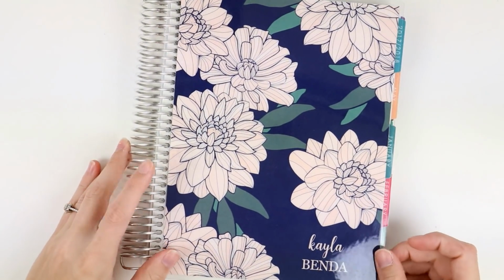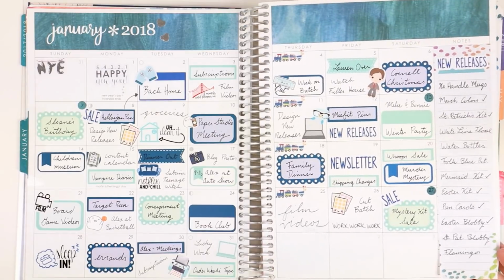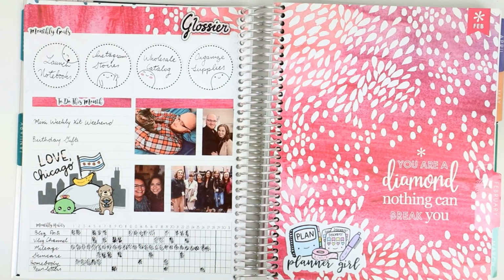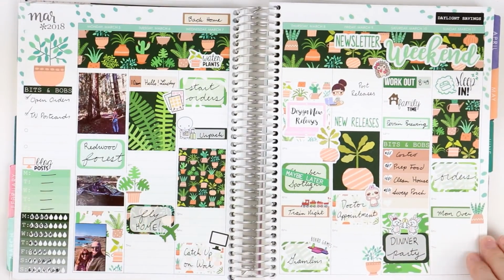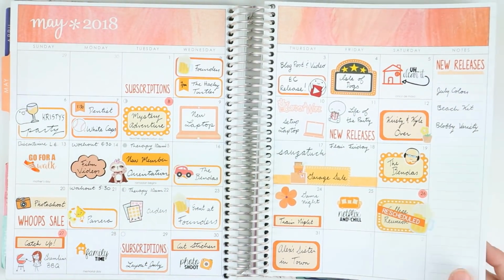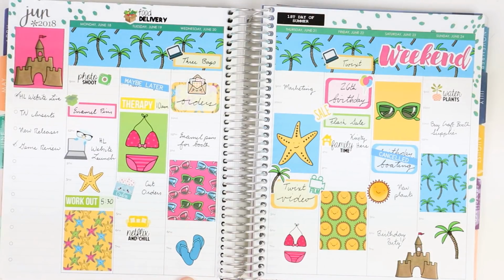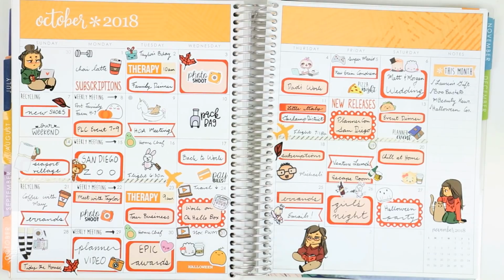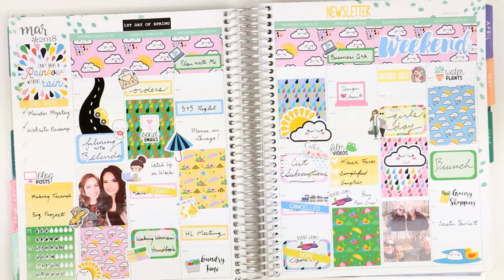2018 Planner Flip Through | A Year's Worth of Spreads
Giving you a look at my entire 2018 planner from start to finish!

SIGN UP FOR THE OH, HELLO LIVING NEWSLETTER: Get a weekly email sent to your inbox of everything Oh, Hello Living.